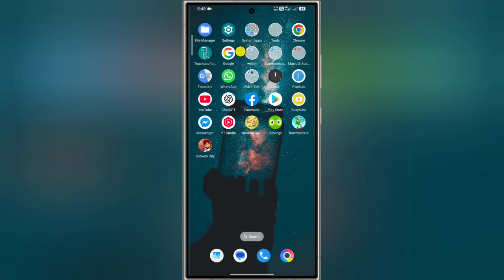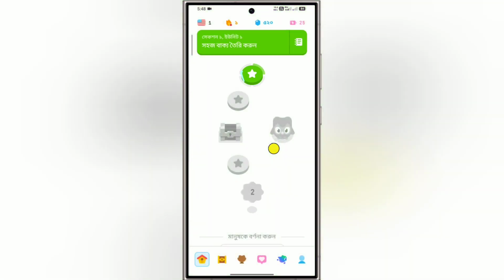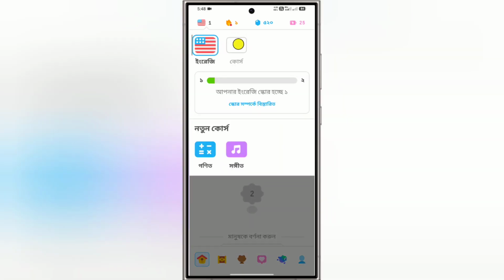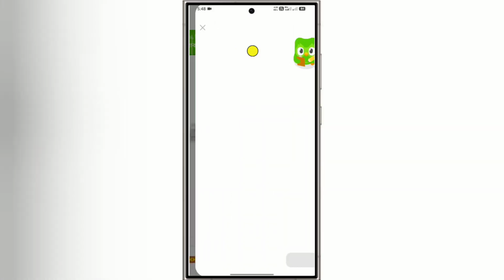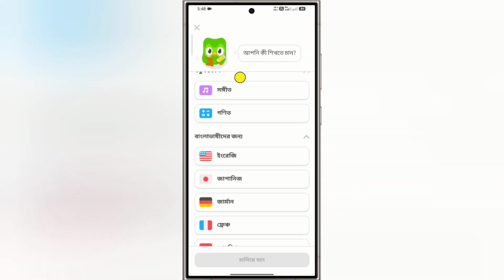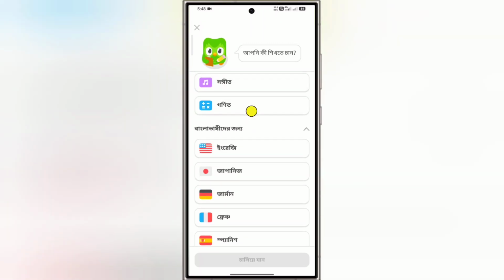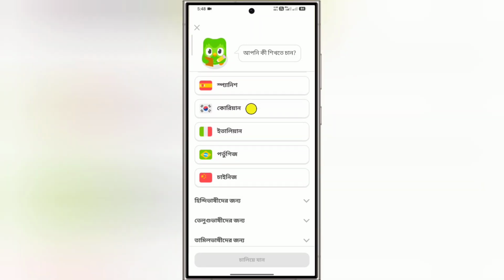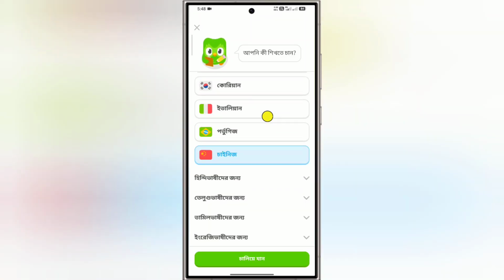How to Add Language Course in Duolingo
Want to learn a new language on Duolingo? In this video, I'll show you how to add a language course in Duolingo quickly and easily. Whether you're using the Duolingo app on Android, iPhone, or the web version, this step-by-step tutorial will help you add and start a new language course in just a few minutes.

Follow along to discover how to browse available languages, add a new course, and switch between multiple language courses in Duolingo.

✅ Add a new language course in Duolingo
✅ Learn multiple languages on one account
✅ Easy step-by-step guide for beginners